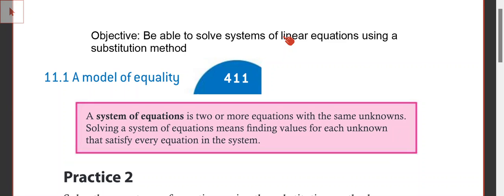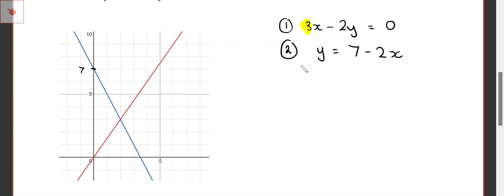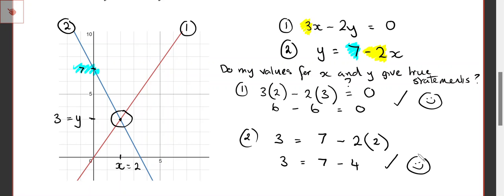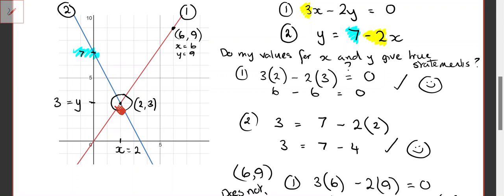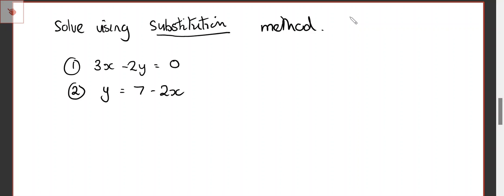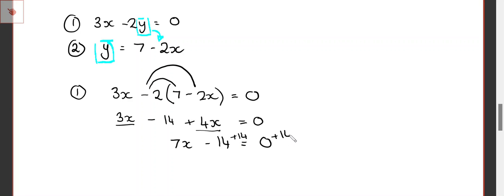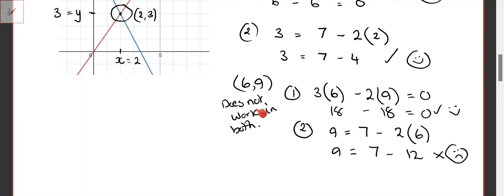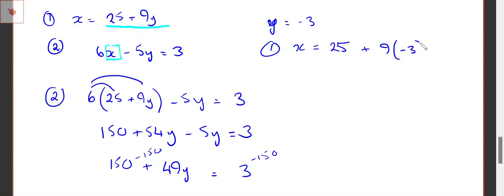M4 solving systems of equations using substitution